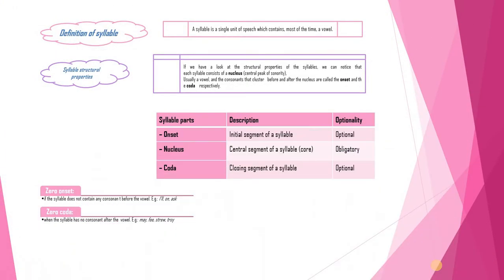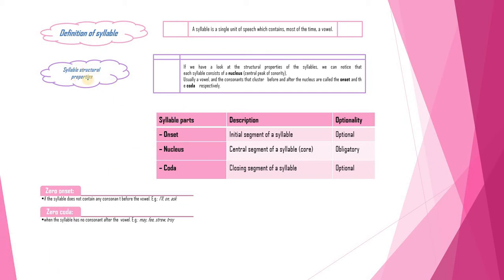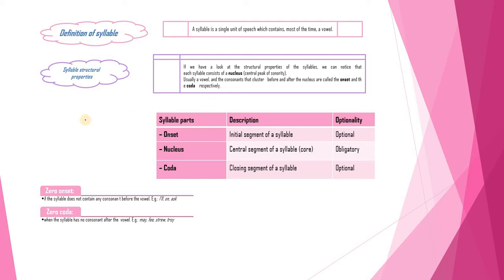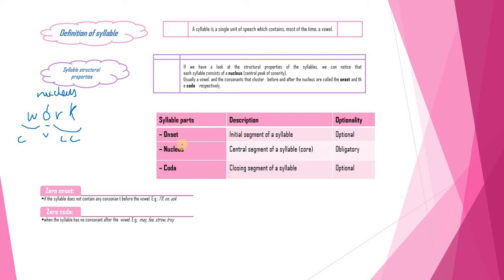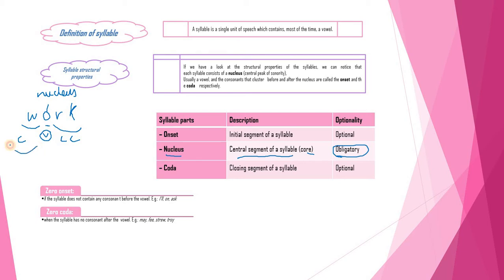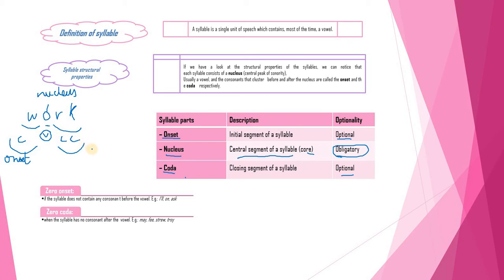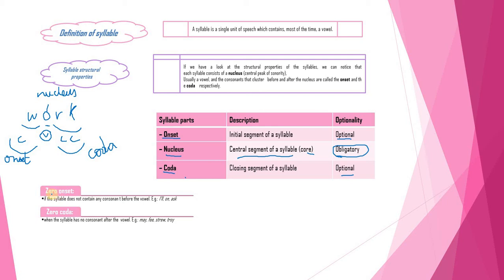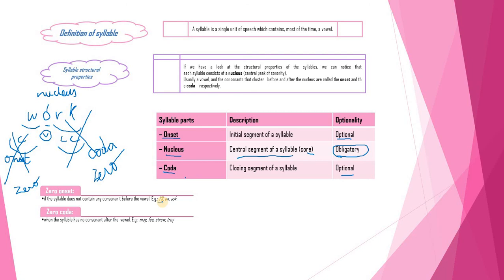LESSON 01-syllable properties[second year]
It explains the syllable structure